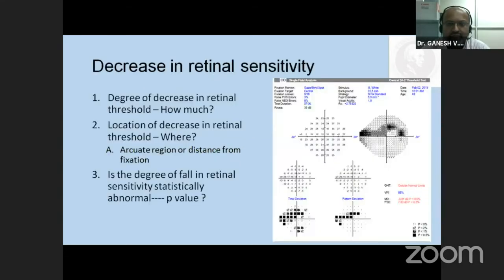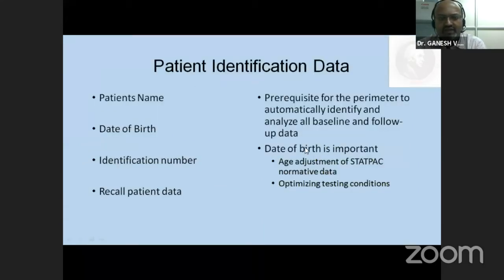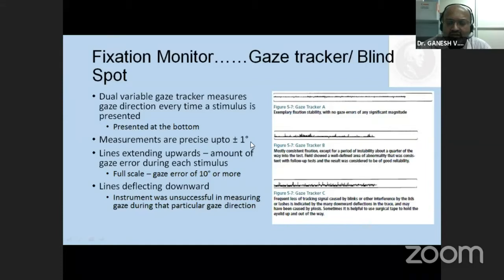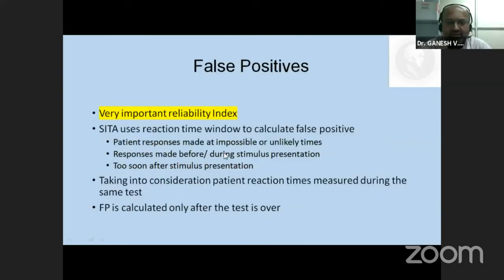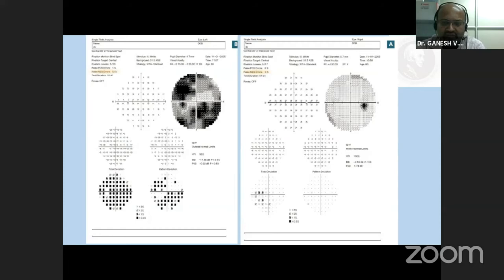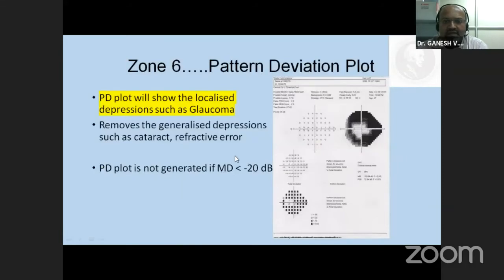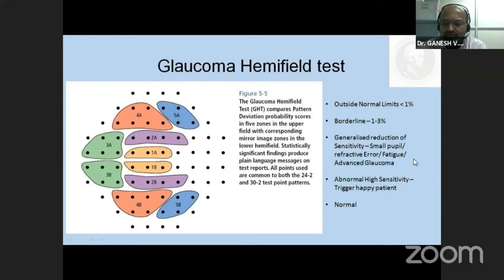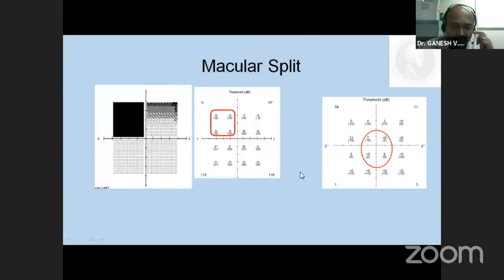AIOC2021-GP99-Topic-Dr.Ganesh V Raman-Pearls in the Interpretation